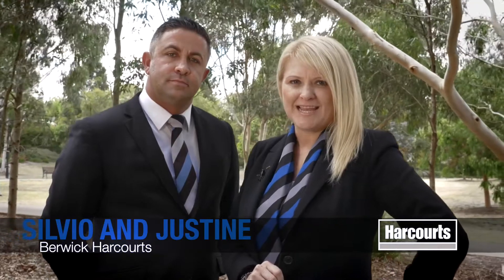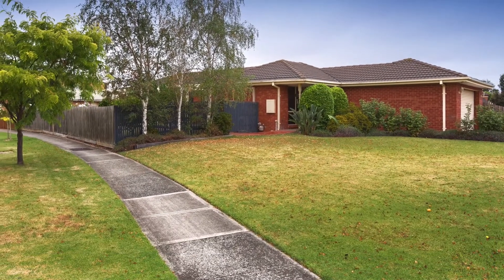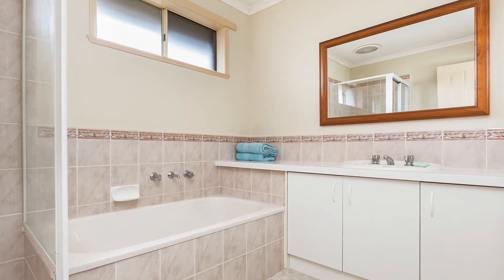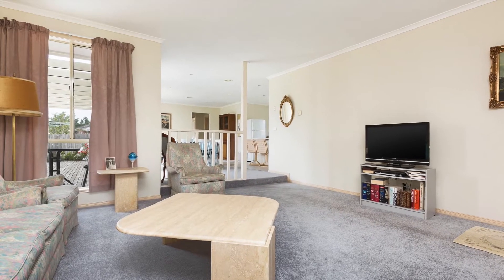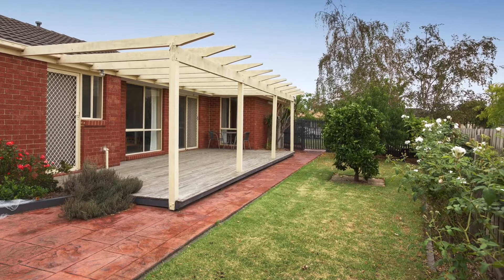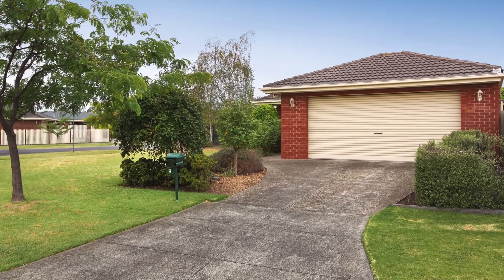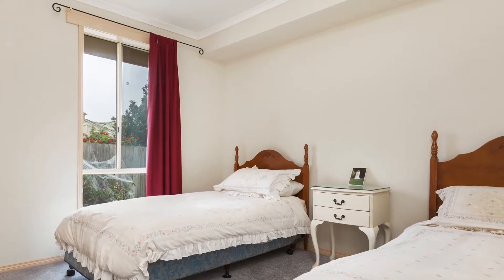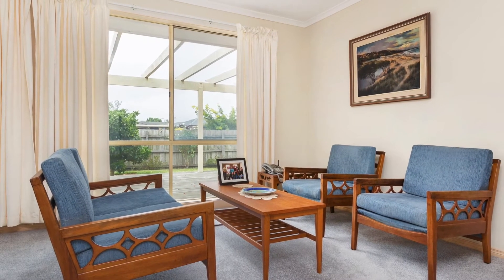OpenHouseTours video for 2 Kalastaire Grove, Berwick presented by Berwick Harcourts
OpenHouseTours video for 2 Kalastaire Grove, Berwick presented by Berwick Harcourts, the leaders of real estate in Berwick